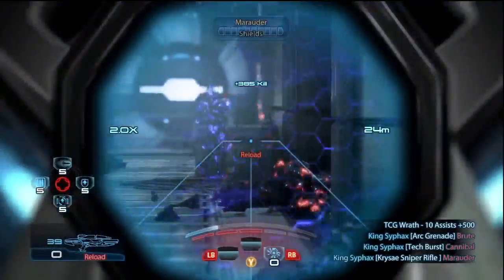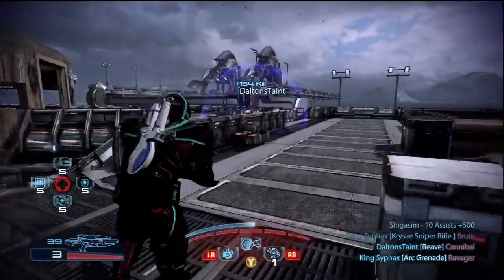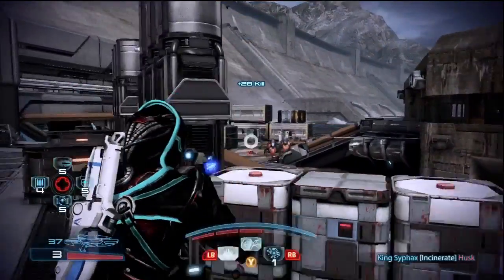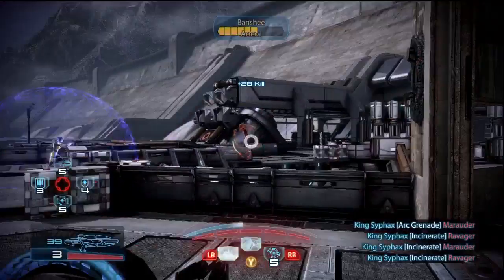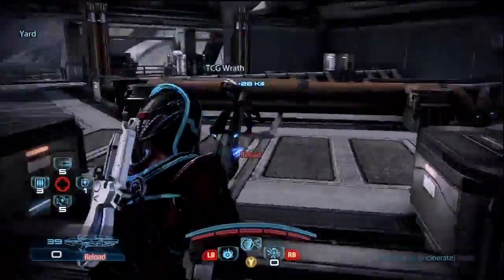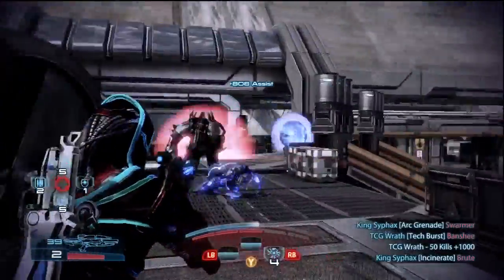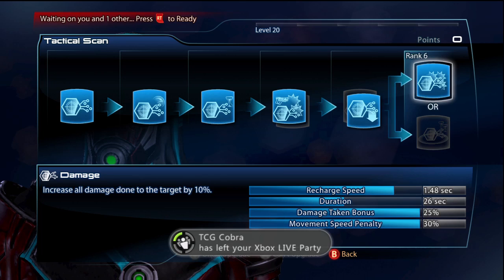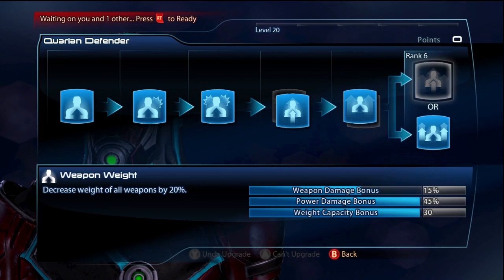Reapers = EZ Mode (Op Broadside Tips) Quarian Male Engineer Perfect Build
I apologize for uploading this on the last day of the operation.

like da dideo